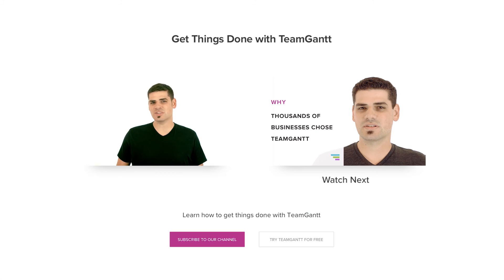Why you should choose a real project management application over Excel | TeamGantt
While you may have managed to make your way through your last project using Excel as your PM tool of choice, I can almost guarantee that you had some struggles and wished that it would’ve been just a *little* bit more flexible. You can admit it, we’ve all been there.

That “flexibility” you’re looking for is exactly what I’m talking about. Sure, Excel offers a level of familiarity that seems comforting at first, but as you move through your project and need to track availability of your team, keep task related documents on hand and up to date, or even just add a dependency between tasks you quickly find that comfort turning into frustration, and let’s not even get started on sharing your project timeline with managers or stakeholders…

Making the switch to a real project management app, especially a web based one, can make your job as a PM so much easier, and, possibly even… fun.

In need of additional project management help?

0:00 - Introduction
0:10 - Why you should choose a real project management application over Excel
1:09 - Task Dependencies
1:21 - Baselines
1:36 - Project and task communication
1:54 - Resourcing and team availability
2:16 - Sharing your project timeline
2:48 - Setup
3:03 - Collaboration